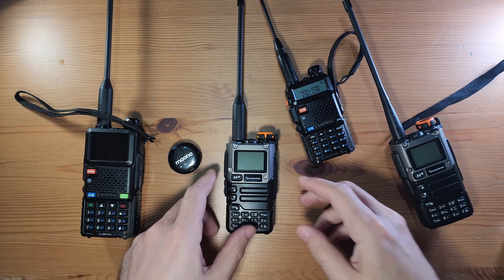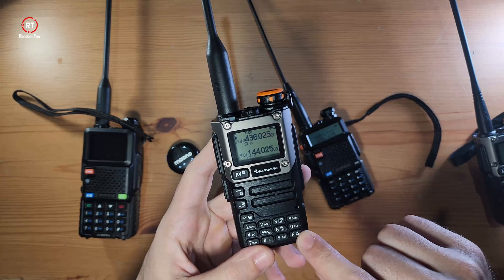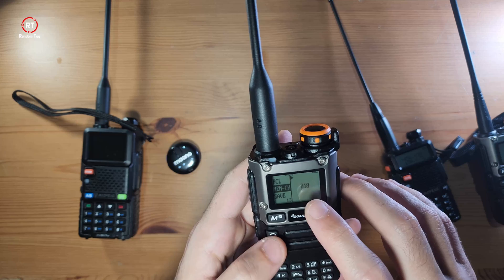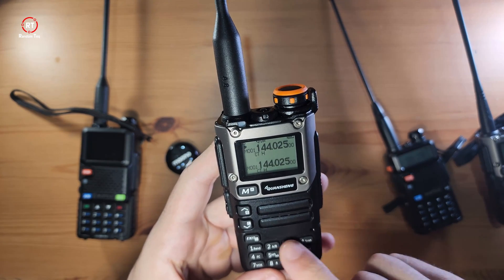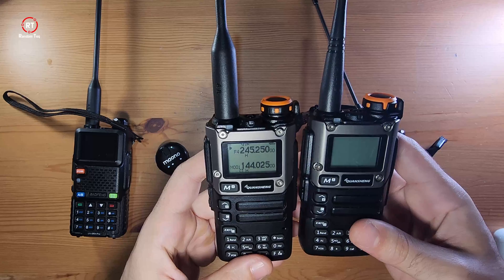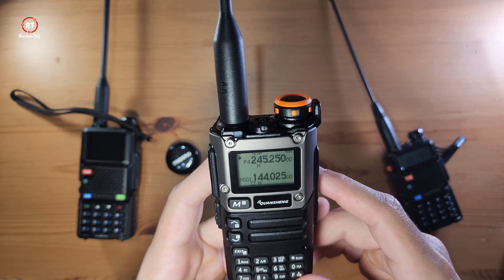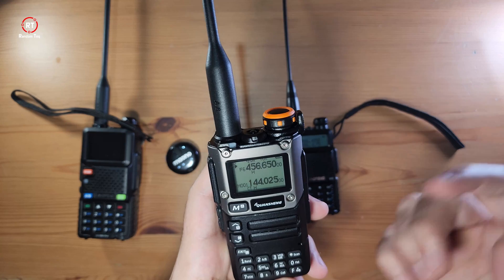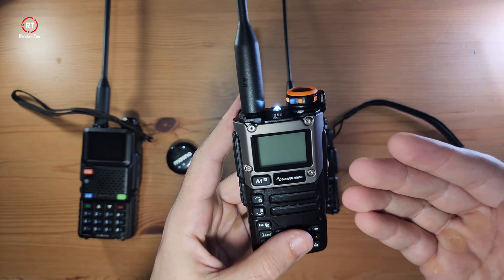Learn The Basics - Quansheng UV-K5 8 (Tutorial)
International Links (Click any to redirect)
Quansheng UV-K5 (8)
Baofeng UV-5R (8W)
Baofeng UV-5R H Pro (14.5W)

⚫ Chapters:
0:00 Before You Buy
2:20 How To Enter Frequency
3:05 How To Save A Frequency
3:55 How To Delete A Channel
5:34 Keypad Functions
11:37 Why I can't Hear The Signal?
12:24 Pairing Mode (Chirp)
13:01 Conclusion & Upcoming Projects